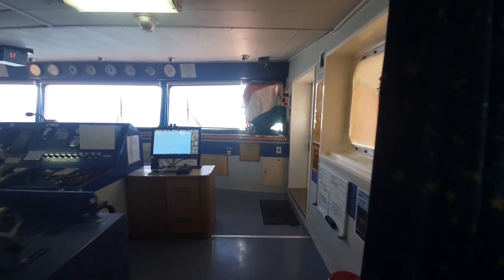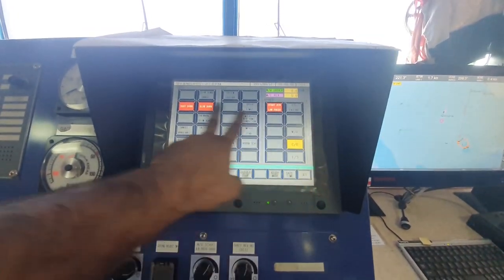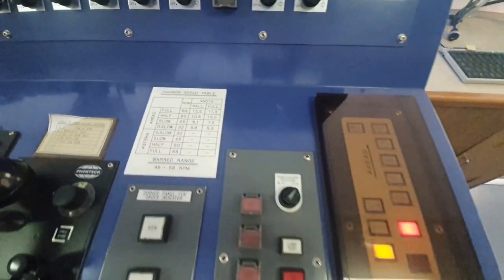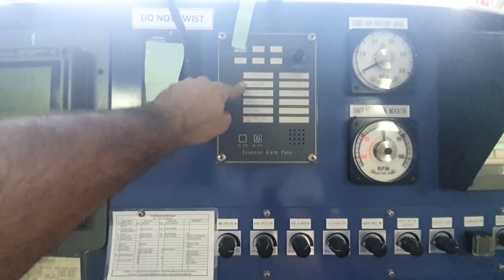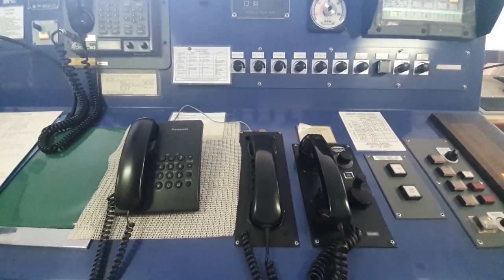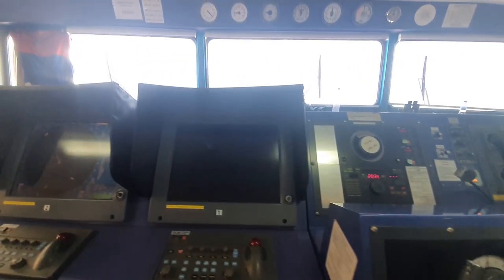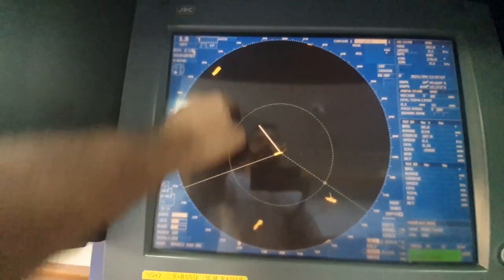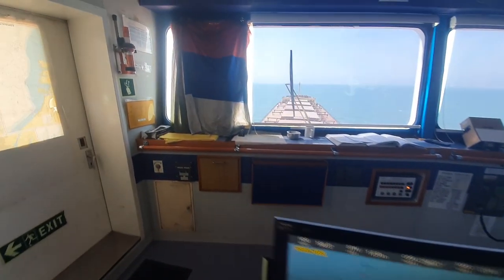BRIDGE TOUR OF A CARGO SHIP!!!90000 TONNES ON WEIGHT AT SEA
Hey guys...this video is a brief tour of the bridge